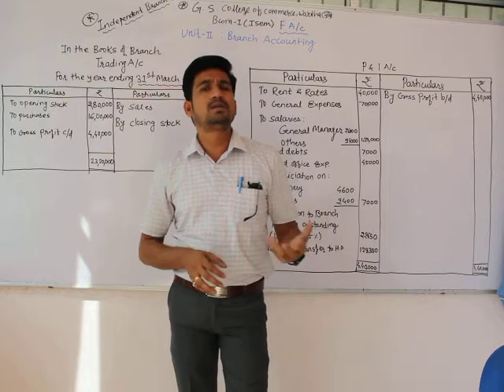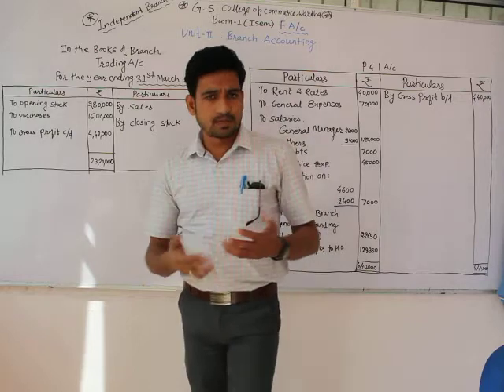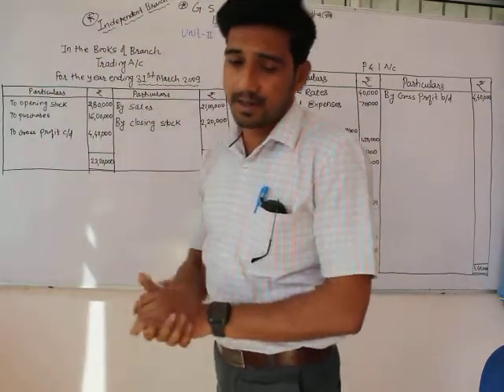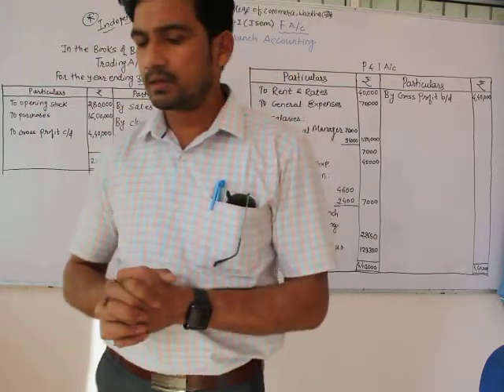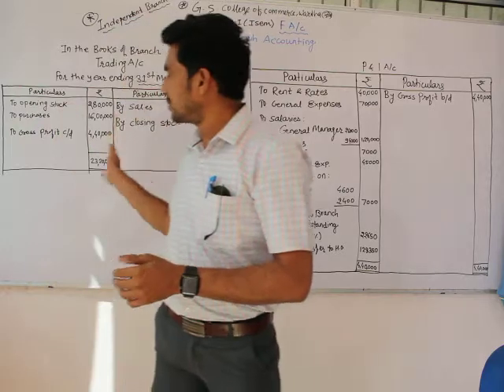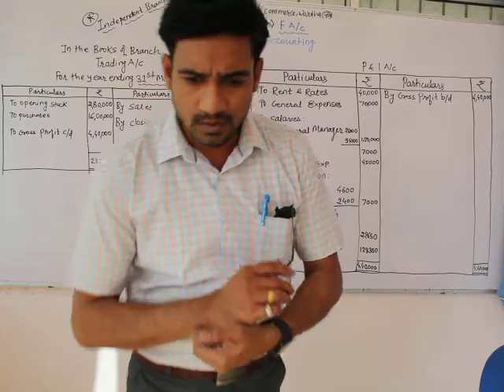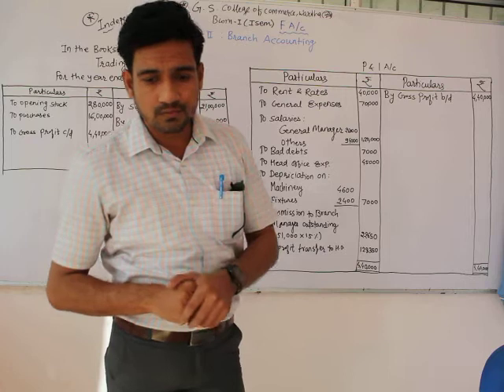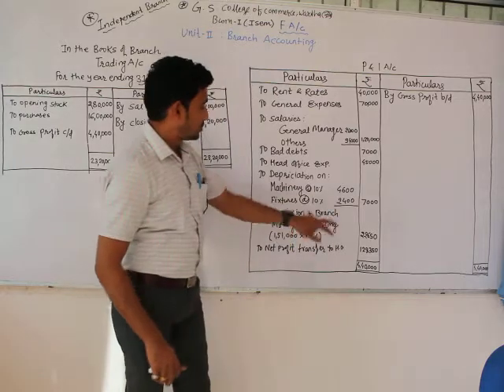B.Com Sem I - Financial Accounting - Lecture 11